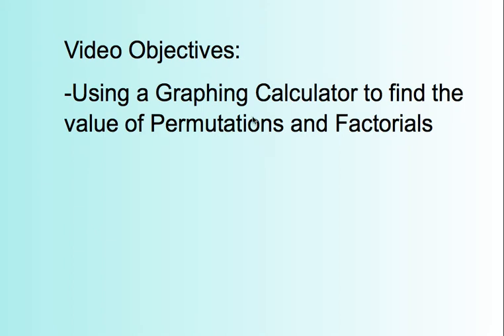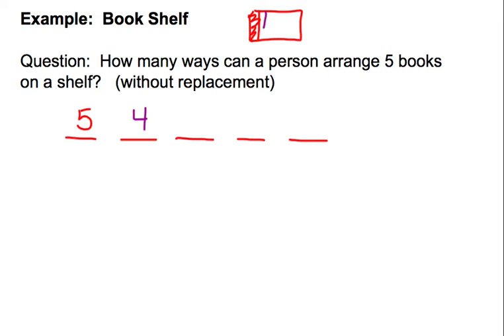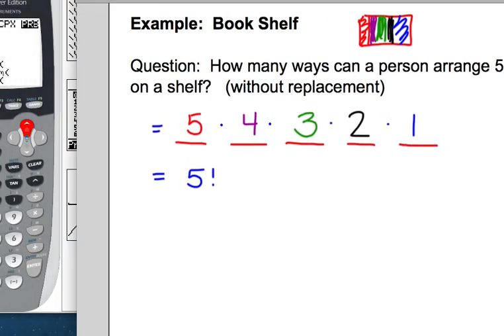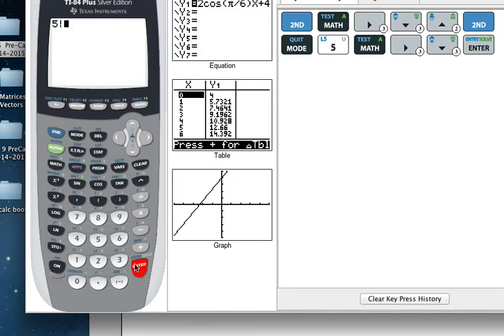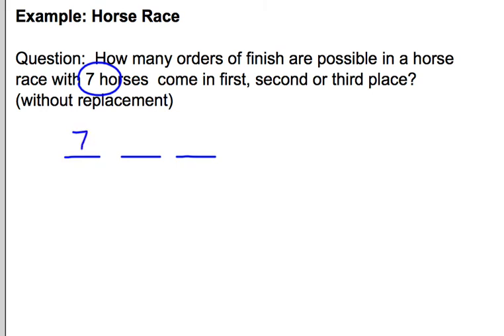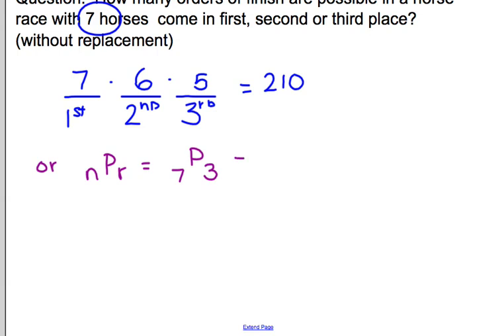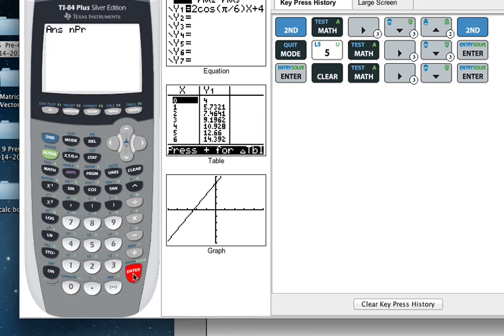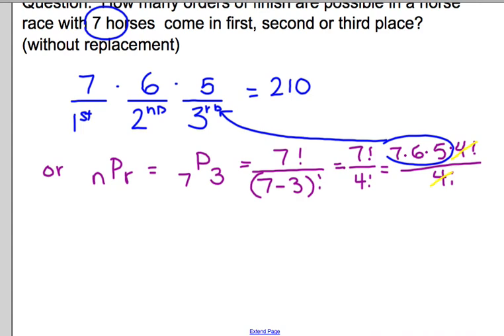Using the Graphing Calcualtor to Find Permutations and Factorials